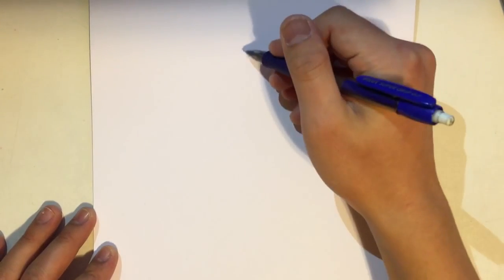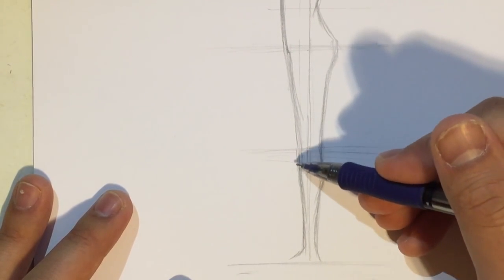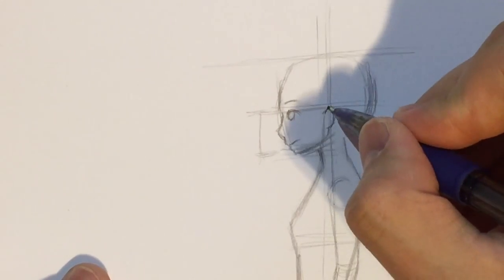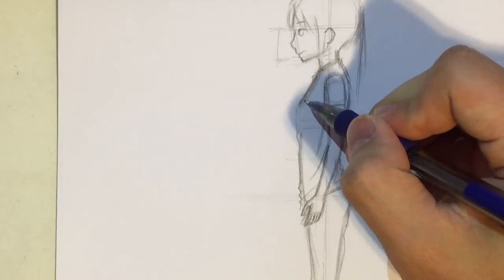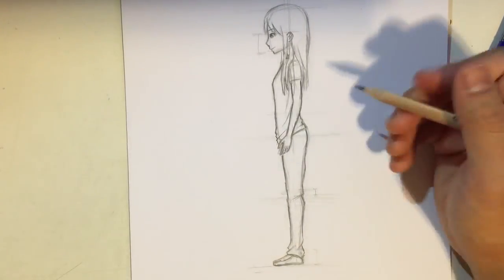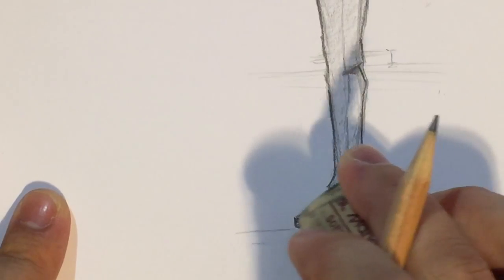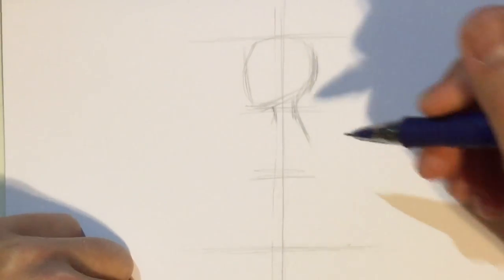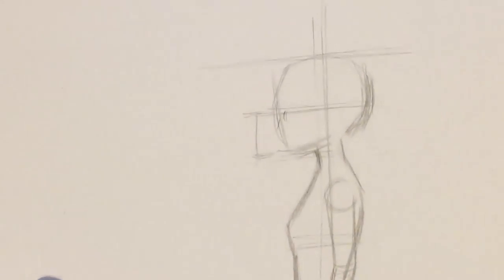How to Draw Anime Girl Body Proportions Side View [No Timelapse]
Here comes the video that people have requested since my last video.